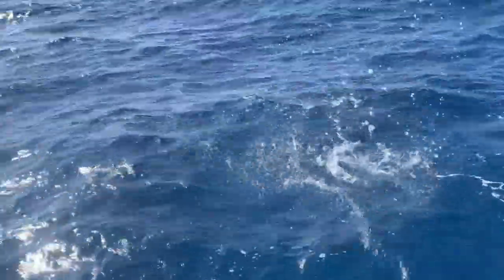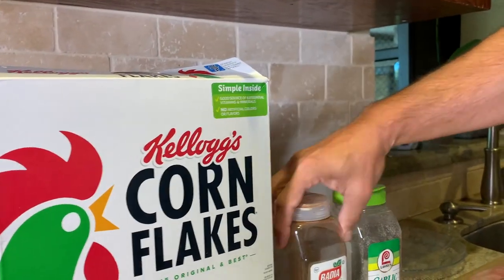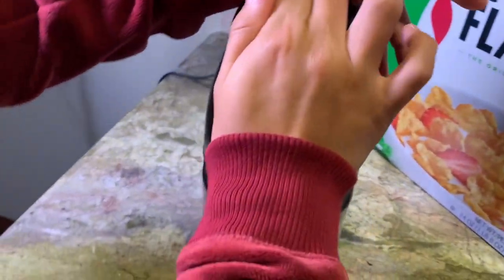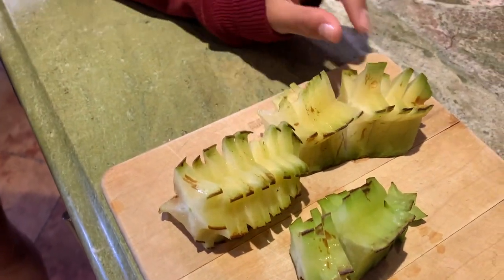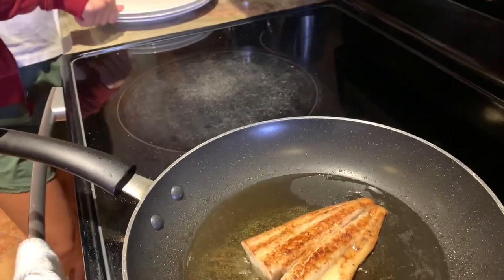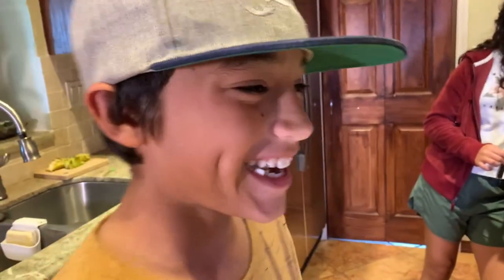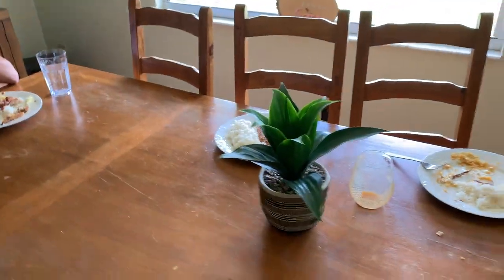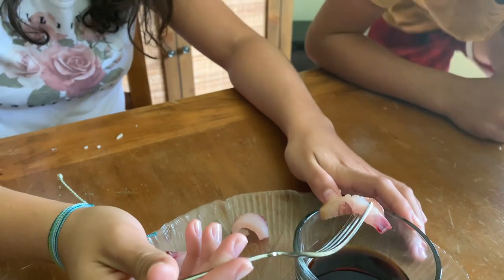MAHI MAHI CATCH AND COOK - ONE OF THE BEST! PLUS MAHI SASHIMI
After our big mahi mahi slay, Sofia, Lorenzo and I decided to have a cook out and make a quick catch and cook video on one of the absolute favorite fishes to eat in South Florida. We made it a few different ways in this video but our basic ingredients were simple: Paprika, garlic salt and ground Corn Flakes - on a pan with a little olive oil, and we were cookin'!! Sofia also had me slice up a piece of the mahi sashimi style. Check out this video on how we rate our mahi mahi recipe.